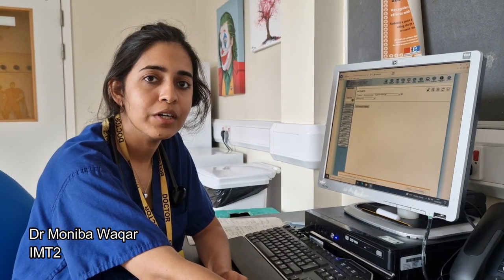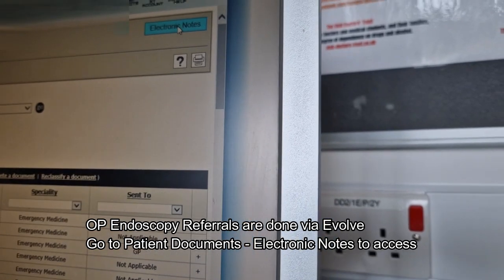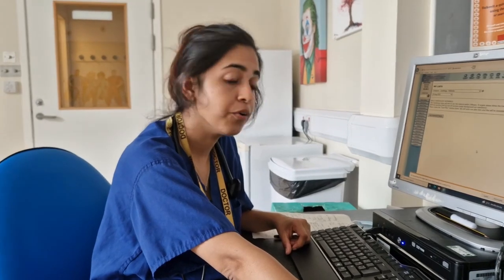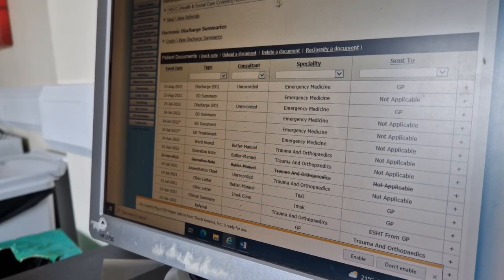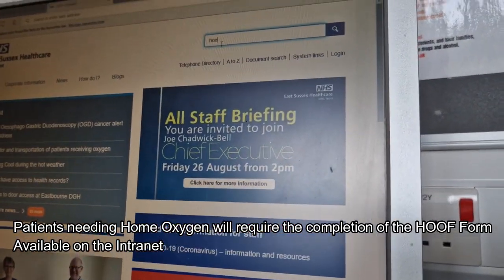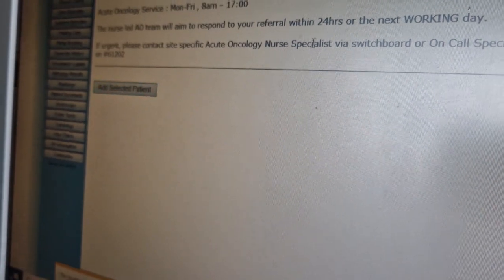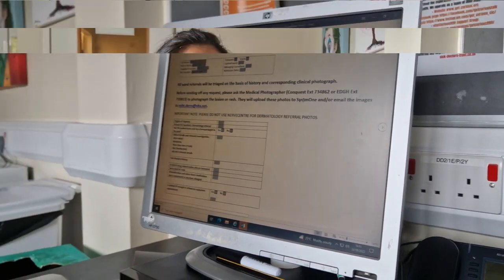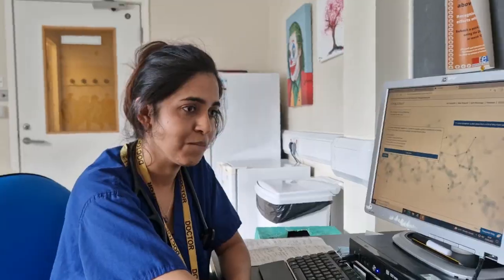CONQUEST HOSPITAL referral